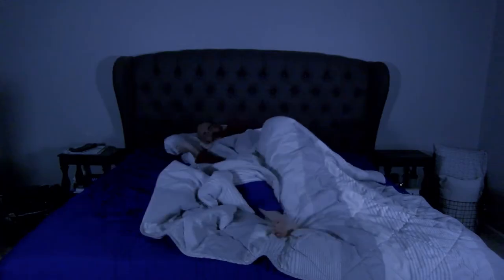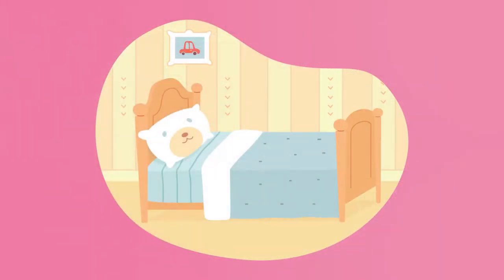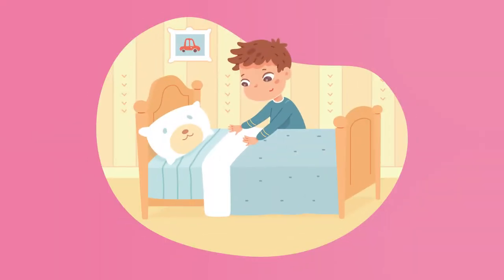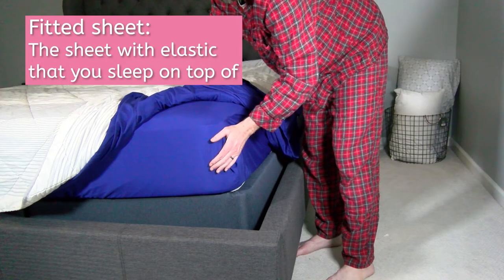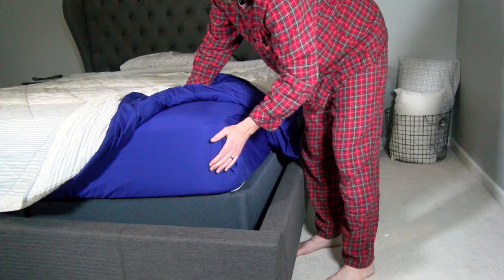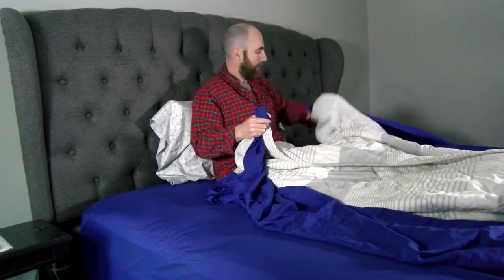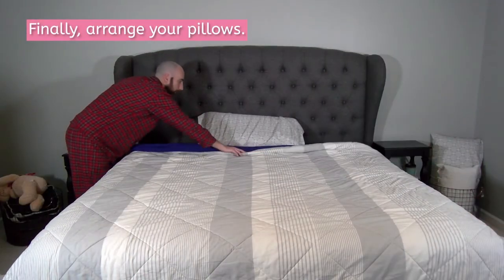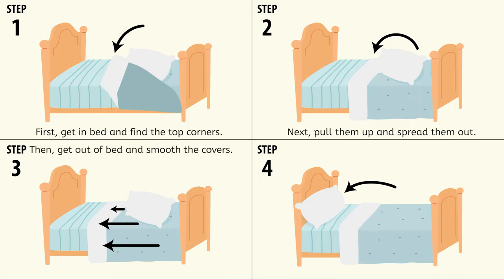How to Make Your Bed - Life Skills for Kids!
Let's learn how to make the bed!